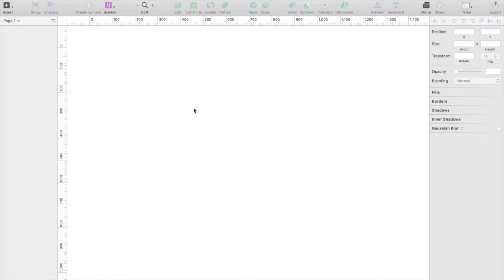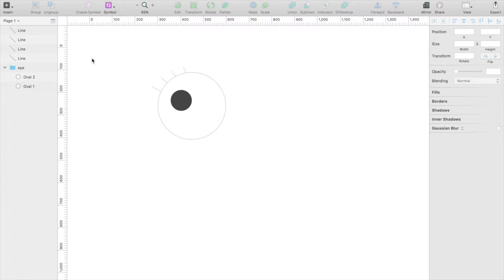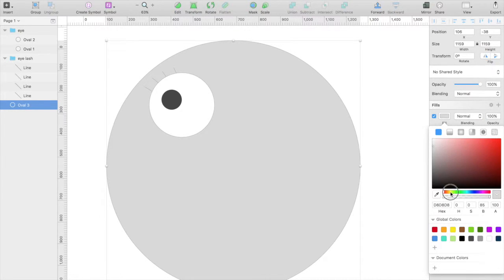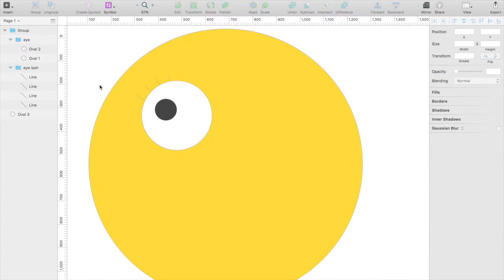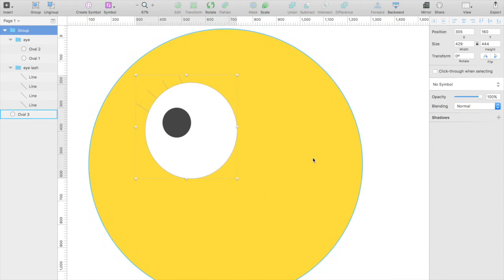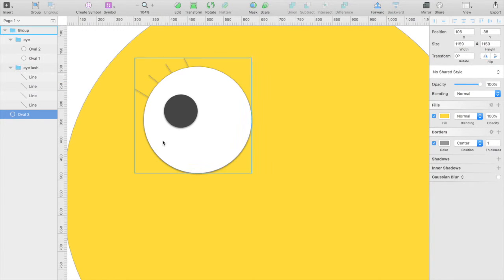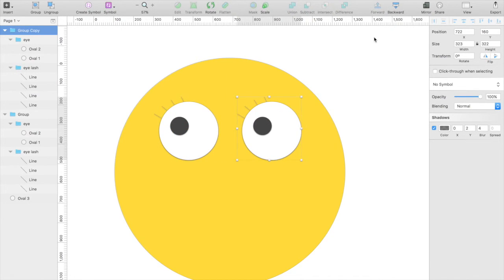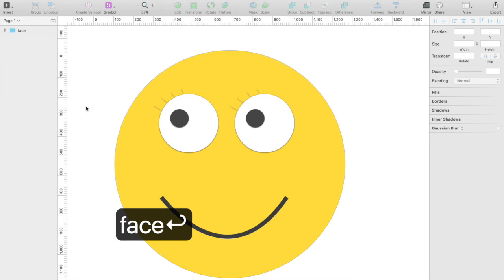Quick! Learn Sketch - Episode 5 - Working with Groups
Episode 5 - Working with Groups - Learn how to use groups in Sketch. Groups significantly simplify your workflow and their effective understanding is at the core of Sketch mastery.

Quick! Learn Sketch - A new Sketch App tutorial designed to get you proficient with Sketch in less than one hour.